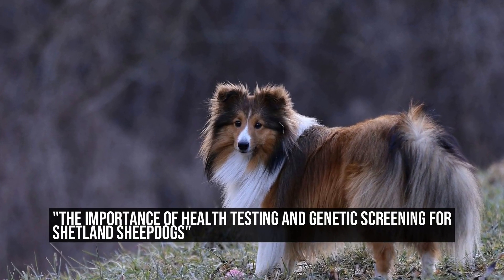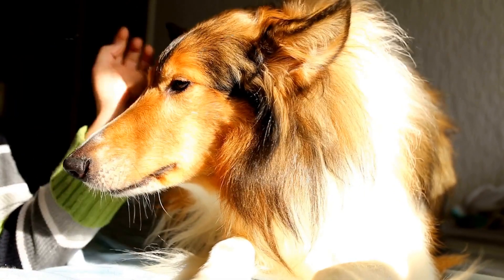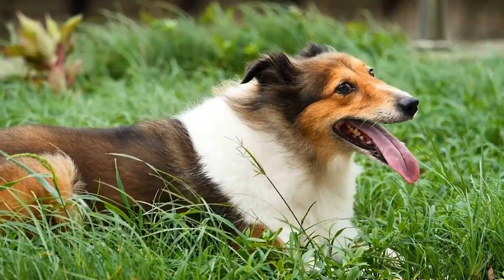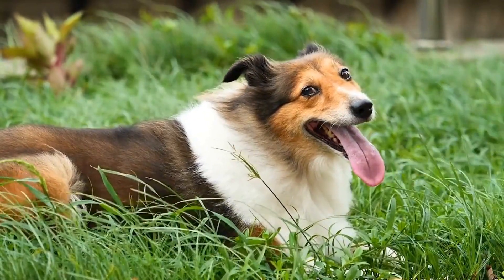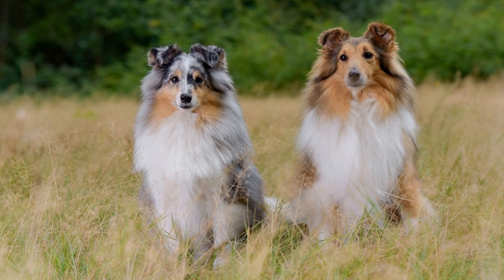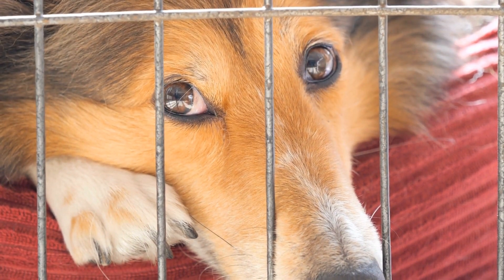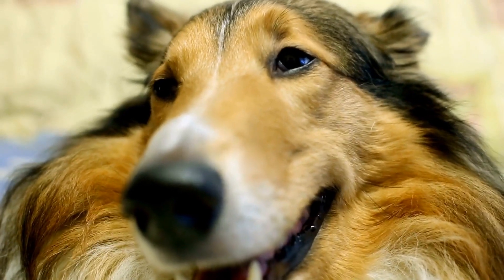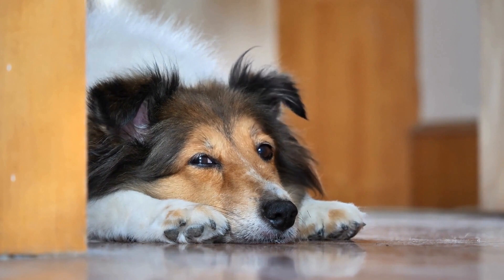The Importance of Health Testing and Genetic Screening for Shetland Sheepdogs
Shetland Sheepdog Health Testing and Genetic Screening

Shetland Sheepdogs, also known as Shelties, are a popular and beloved breed of dog  Known for their intelligence, agility, and friendly nature, they make excellent companions and family pets  However, like any other breed, Shetland Sheepdogs are prone to certain health issues  That is why health testing and genetic screening are crucial to ensure their overall well-being

One of the most common health problems faced by Shetland Sheepdogs is hip dysplasia
00:00 "The Importance of Health Testing and Genetic Screening for Shetland Sheepdogs"